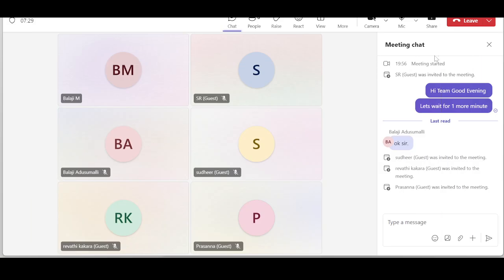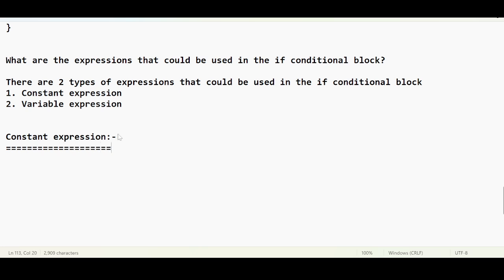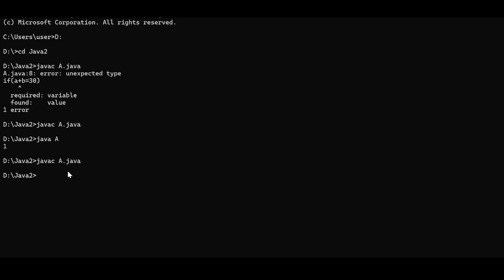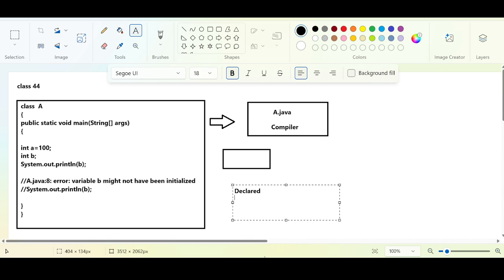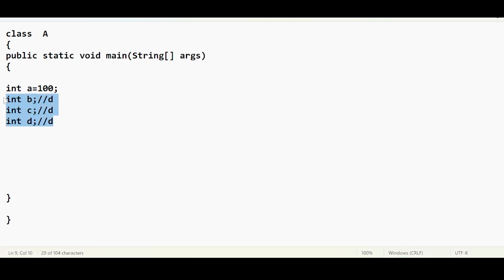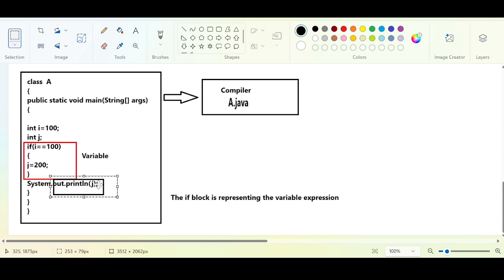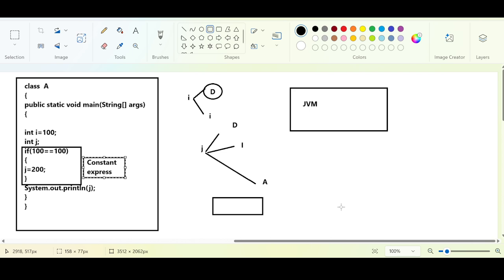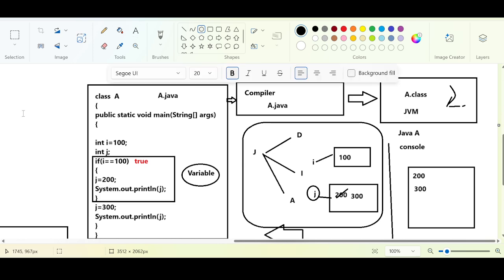Java new Batch - Class 43-Java Fundamentals - Constant and variable expressions in if block